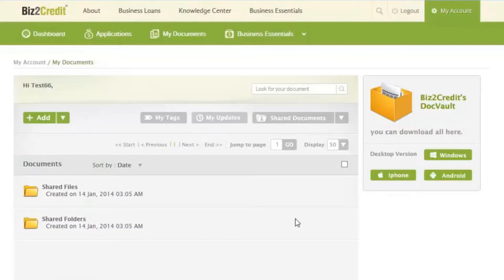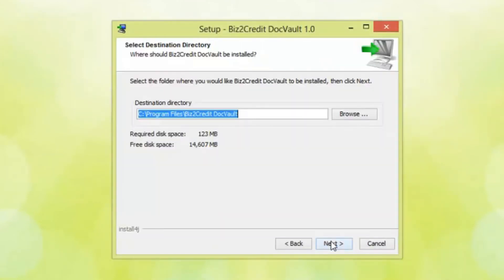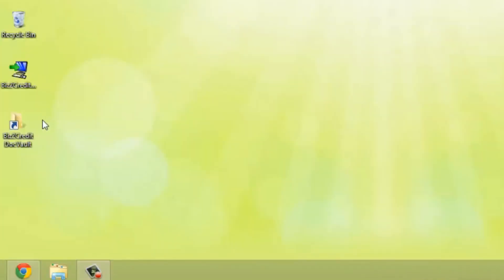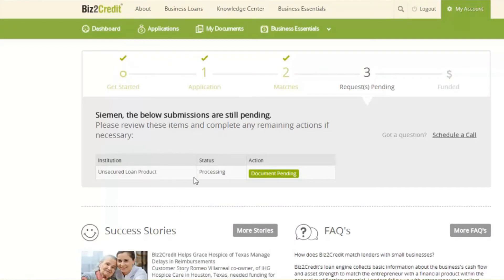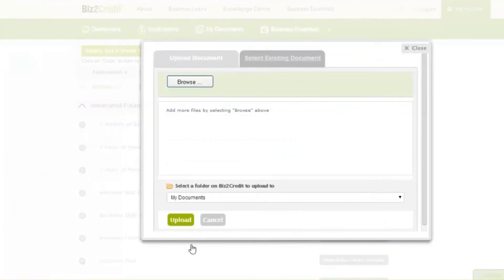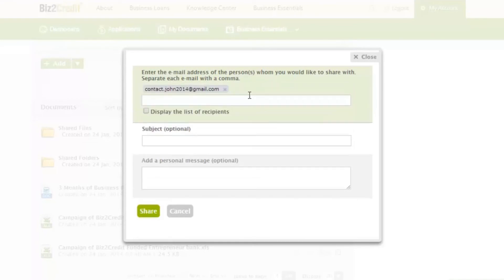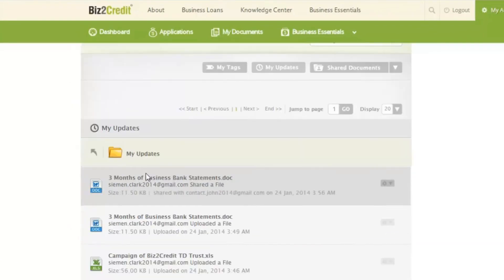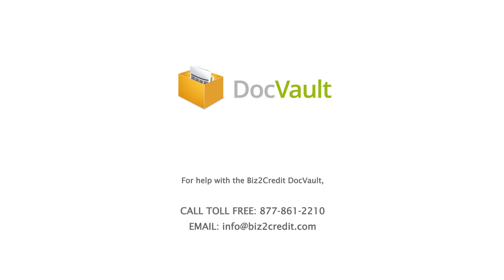Biz2Credit - DocVault Tutorial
DocVault is a cloud based software, which allows you to save and share documents with yourBiz2Credit case manager and members of its lending network. Check out the video to learn more aboutthe software.